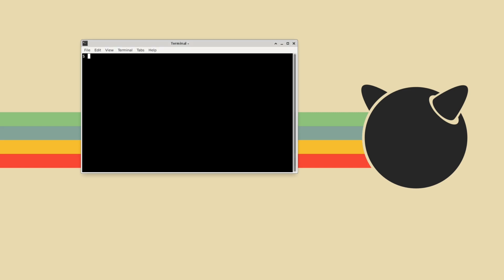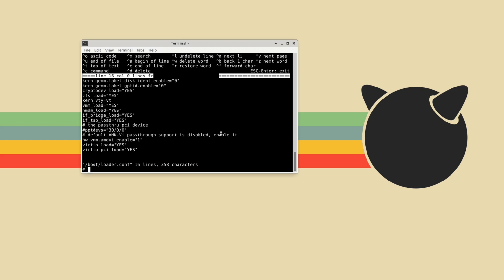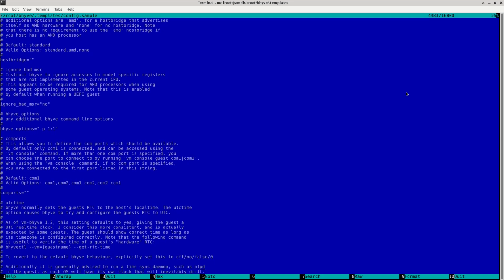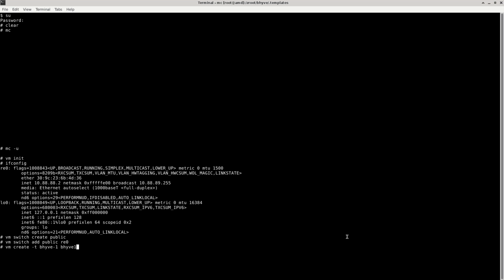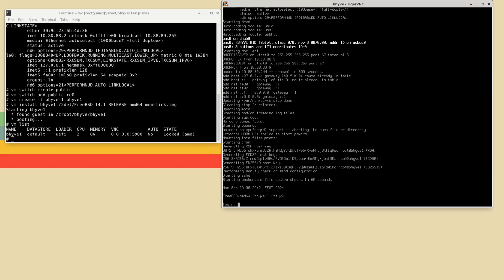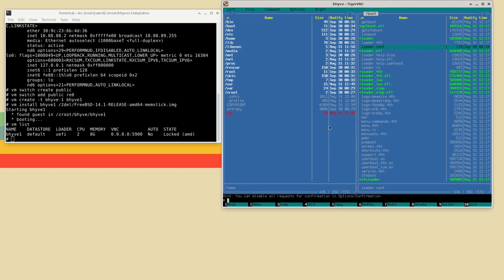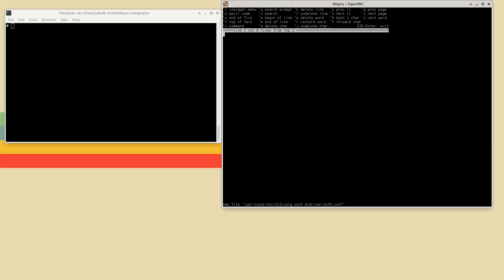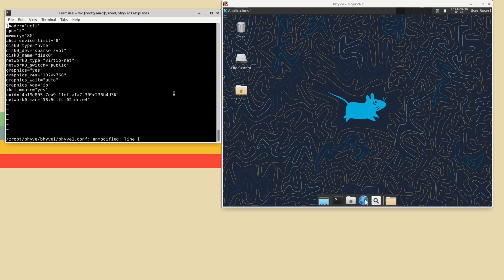Install and configure bhyve on FreeBSD and create a FreeBSD VM. Easy way!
mytemplate.conf
loader="uefi"
cpu="2"
memory="8G"
ahci_device_limit="8"
disk0_type="nvme"
disk0_dev="sparse-zvol"
disk0_name="disk0"
disk0_size="70G"
network0_type="virtio-net"
network0_switch="public"
graphics="yes"
graphics_res="1024x768"
graphics_wait="auto"
graphics_vga="io"
xhci_mouse="yes"

create file /usr/local/etc/X11/xorg.conf.d/driver-scfb.conf
 Section "Device"
     Identifier    "Card0"
     Driver        "scfb"
 EndSection